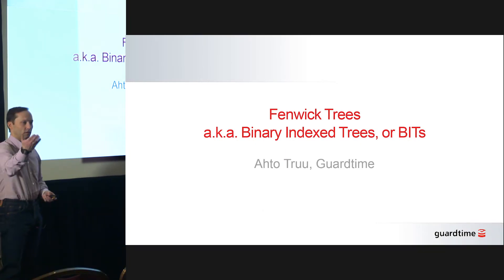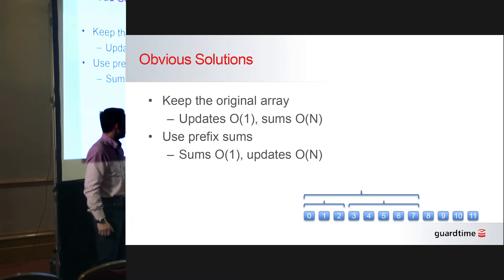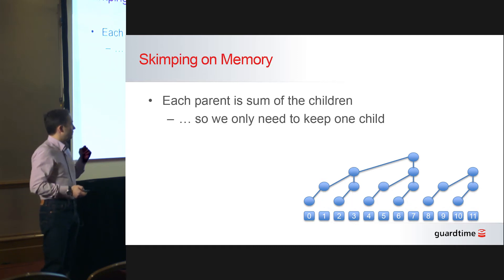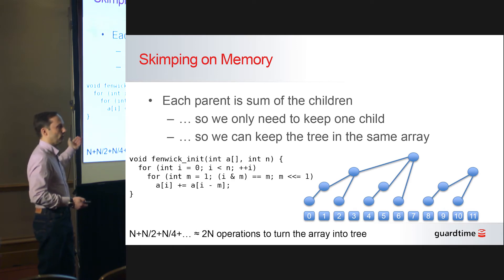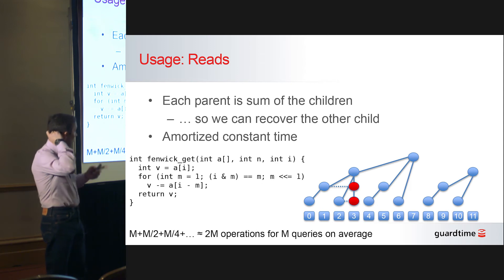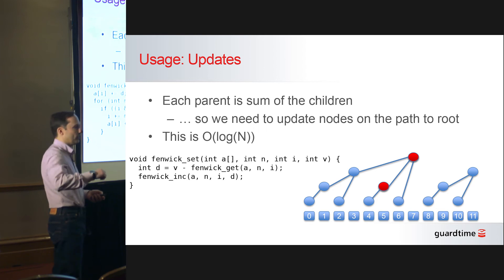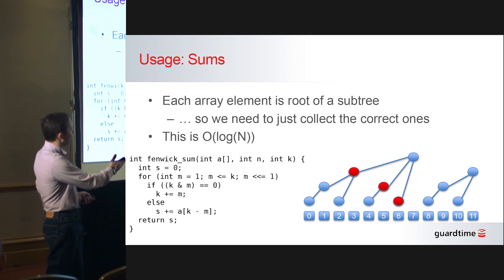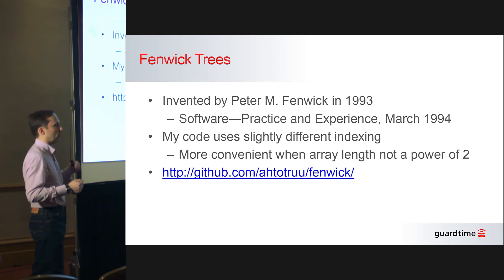Efficient data aggregation with Fenwick trees - Ahto Truu [ACCU 2017]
Fenwick tree (sometimes also called binary indexed tree, or BIT) is a data structure that deserves to be much more well known among software developers.

Invented by Peter M. Fenwick in 1994, it allows updating of elements in an array and computing sums of arbitrary contiguous blocks of the array, both in time proportional to the logarithm of the length of the array. The magic bit is that the tree lives in the same array and does not take any extra memory!

Originally designed to support frequency counting in arithmetic compression, another usage example is mapping between screen positions and row numbers in a table where row heights may change.